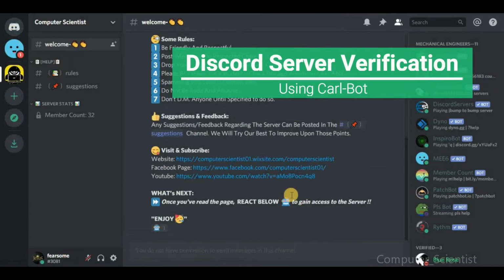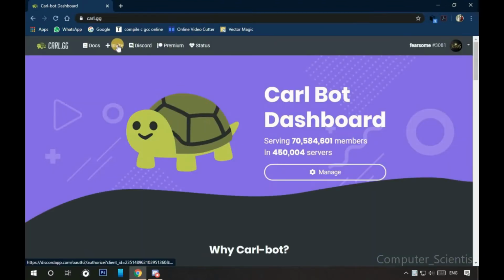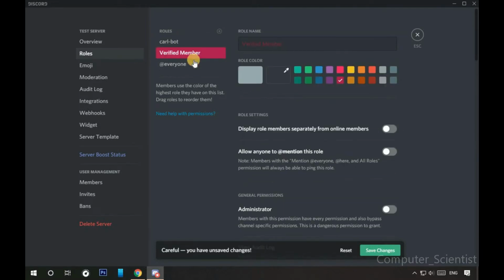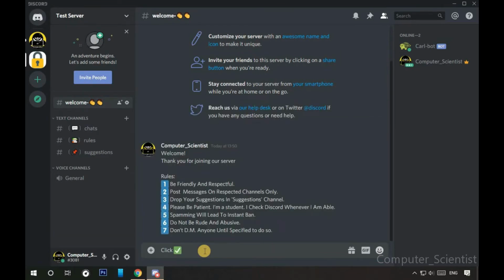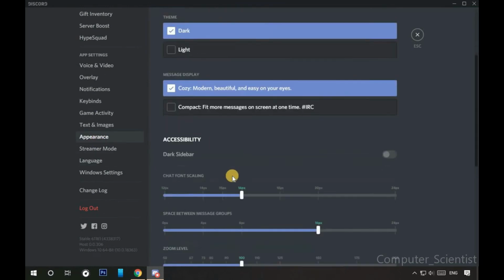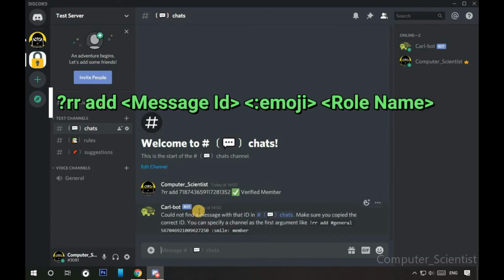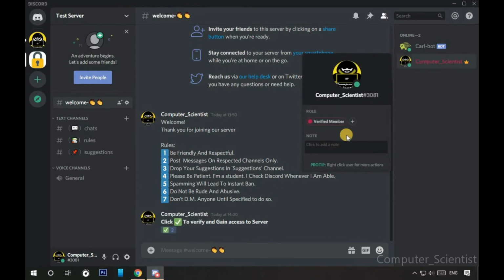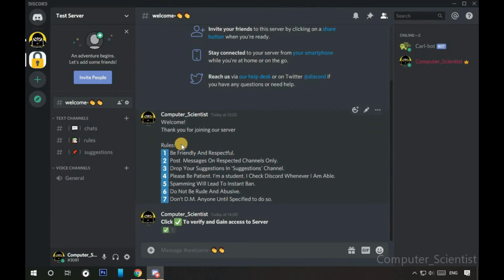Make Discord VERIFICATION System using Carl-Bot | Reaction Role Verify Using Carl-Bot| Full Tutorial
Hello World 🌏
This Video shows the step by step process to setup a Discord Verification System for your server using Carl-Bot and Also Explained How to setup Reaction Roles Using Carl-Bot.
In discord Server, Verification channel is important as It provides a security layer over the server!